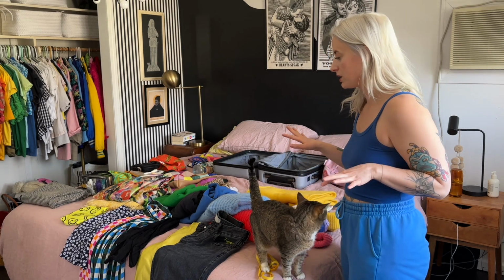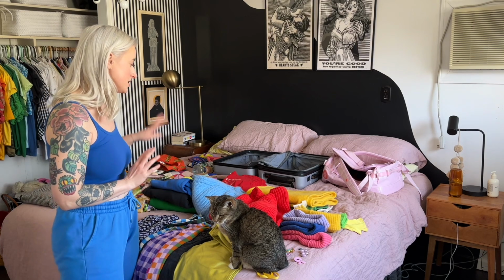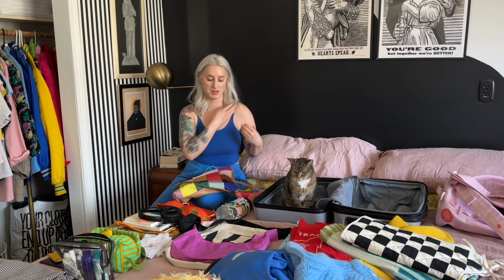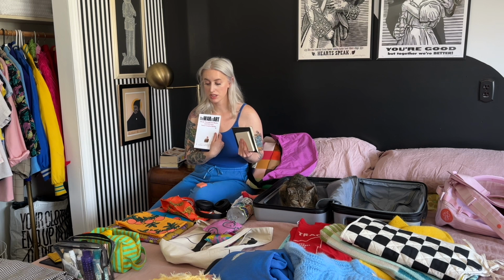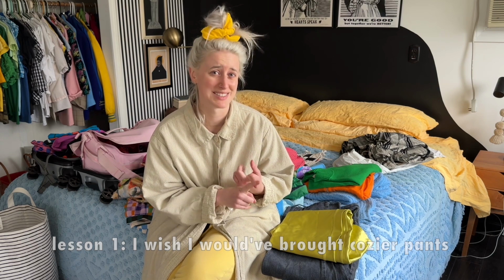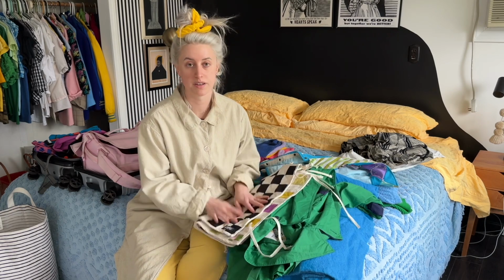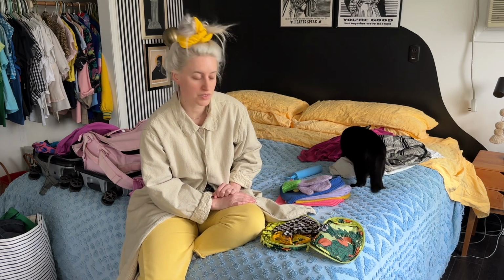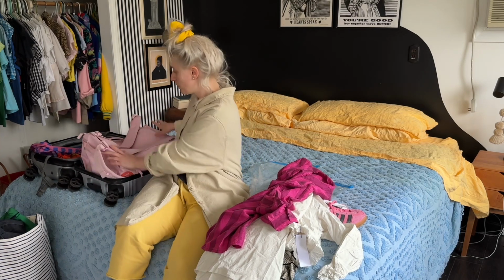Packing for Paris! My strategy + post-trip reflection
In my debut youtube video, I talk through my strategy for choosing outfits + efficiently packing them for my 8-day trip to Paris, France. As an enthusiastic style gal, I want to make sure I bring enough to feel like myself, but not overpack. Later in the video, I unpack and reflect on what I didn't wear to apply the strategies to future travel packing.

00:00 intro to packing for paris!
01:02 timelapse of putting outfits together
01:41 I talk through what I'm bringing and why
07:42 I talk through the accessories I'm bringing
15:53 timelapse of packing everything into my bags
16:28 reflecting on what I didn't wear and lessons learned for my next trip